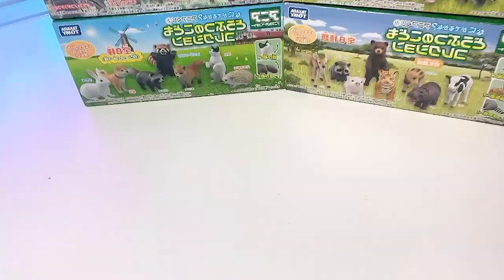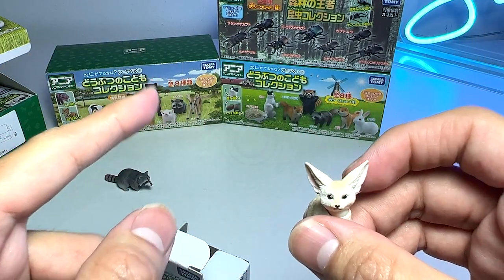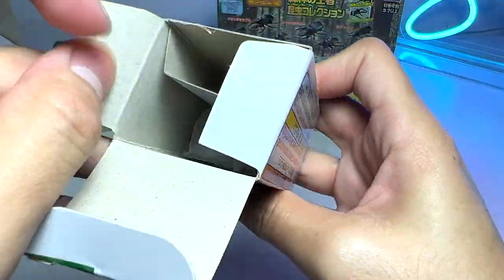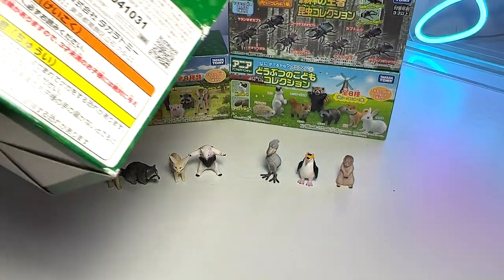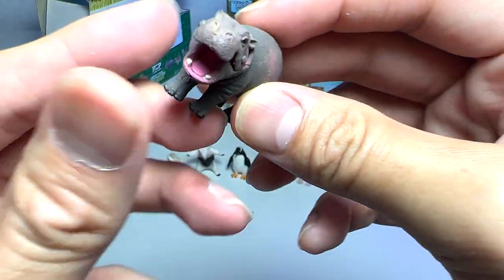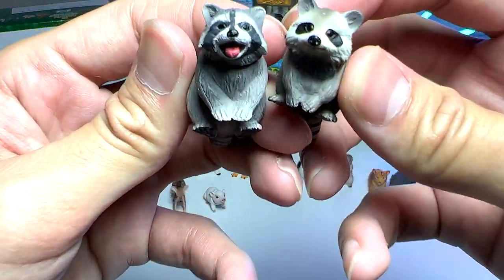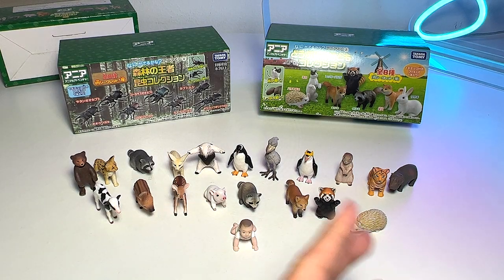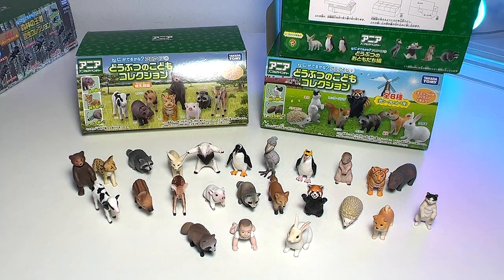Baby Animals - Calf, Puppy, Bear, Fawn, Penguin Chick, Rabbit, Kitten, Red Panda, Hedgehog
Baby Animals - Calf, Puppy, Bear, Fawn, Penguin Chick, Rabbit, Kitten, Red Panda, Hedgehog, Fennec Fox.